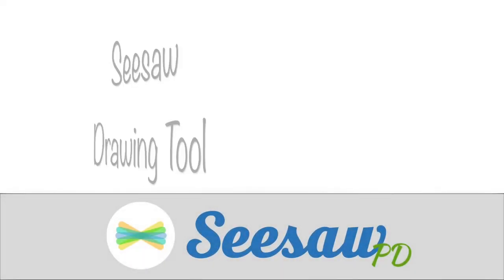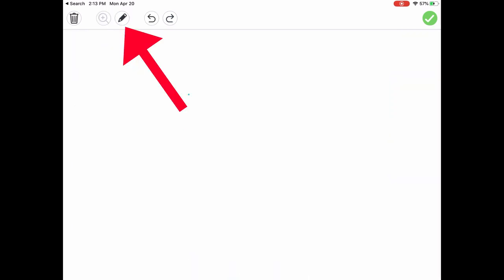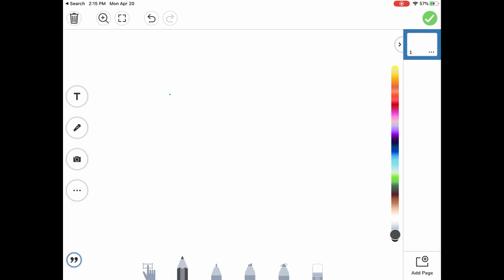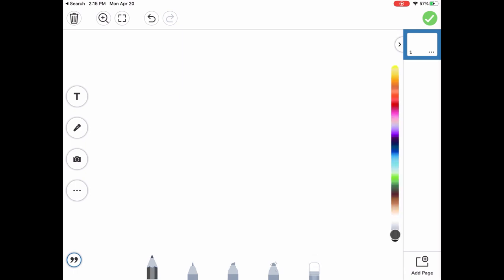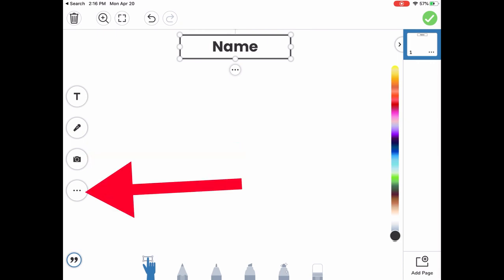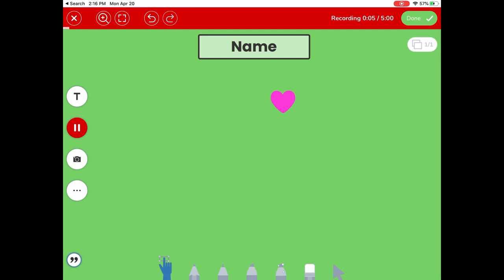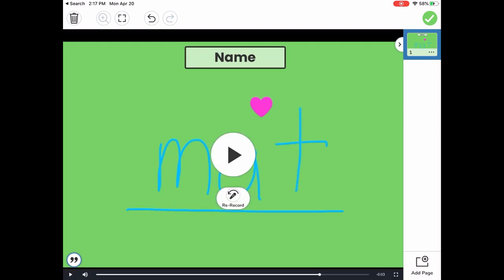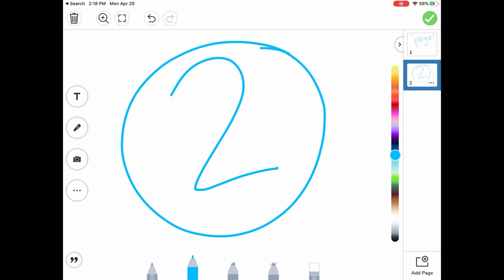Seesaw Drawing Tool Tutorial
This video walks you though the Seesaw drawing tool.

Seesaw is a platform for student engagement. Teachers can empower students to create, reflect, share, and collaborate. Students “show what they know” using photos, videos, drawings, text, PDFs, and links. It’s simple to get student work in one place and share with families, and nothing is shared without teacher approval.

Support- help.seesaw.me